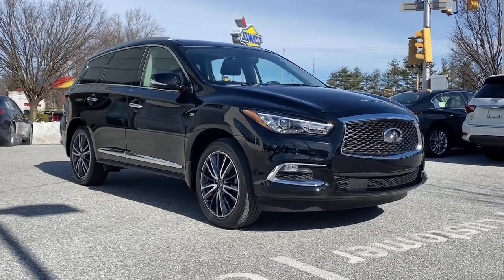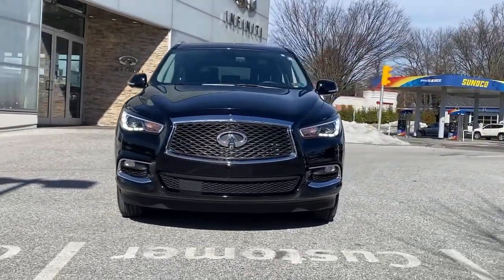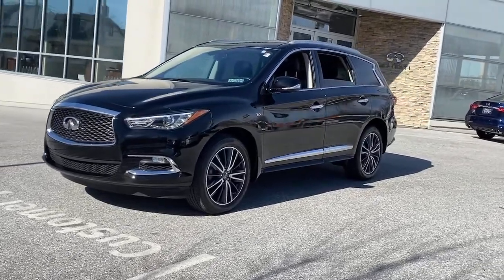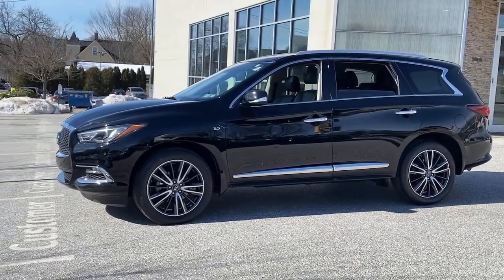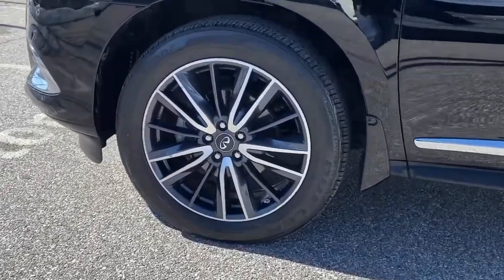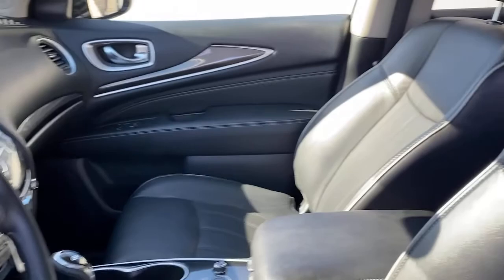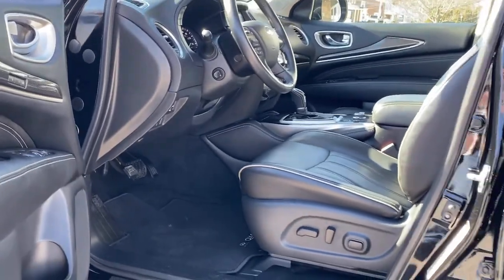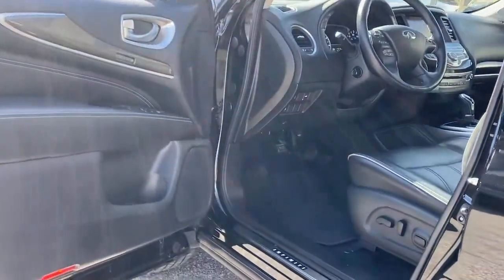2018 INFINITI QX60 Bryn Mawr, Havertown, Philadelphia, Wynnewood, Bala Cynwyd, PA U5478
Black Obsidian Used 2018 INFINITI QX60 available in Ardmore, Pennsylvania at Infiniti of Ardmore. Servicing the Bryn Mawr, Havertown, Philadelphia, Wynnewood, Bala Cynwyd, PA area.

Infiniti of Ardmore
306 W. Lancaster Ave

CARFAX One-Owner. 2018 INFINITI QX60 Base 3.5L V6 AWD CVT Black ObsidianCertified.Awards:* 2018 KBB.com 5-Year Cost to Own AwardsOdometer is 18806 miles below market average!19/26 City/Highway MPGSee the rest of our inventory at INFINITIOFARDMORE.COM.